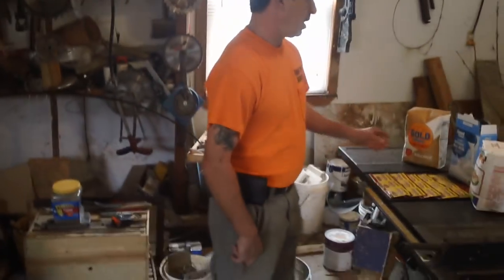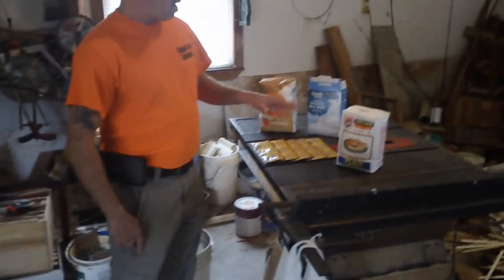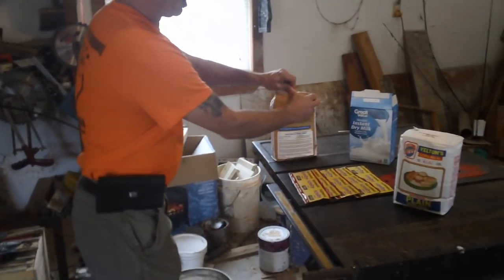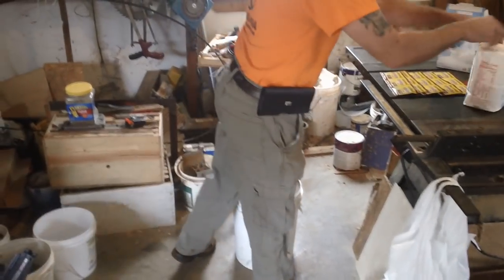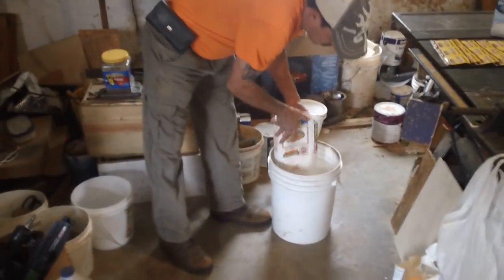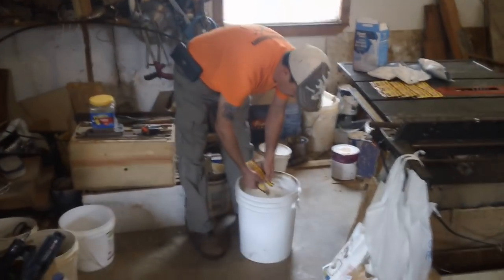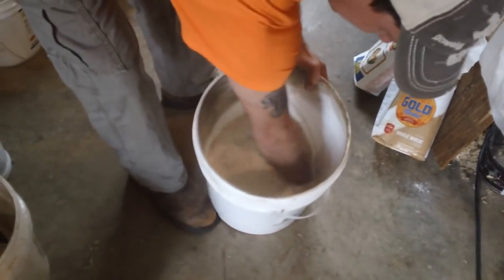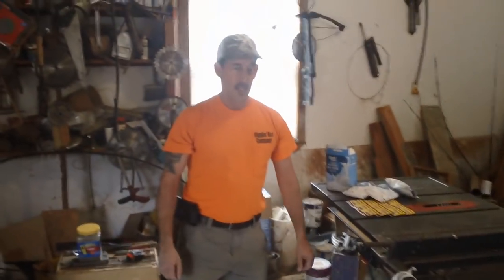POLLEN=FEEDING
we are showing how to mix pollen sub for bee feeding with one of my commercial students.